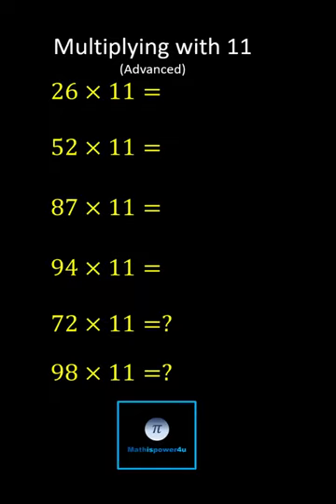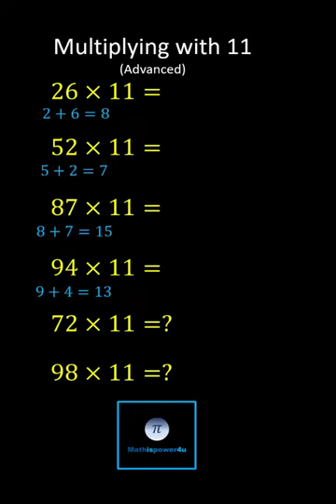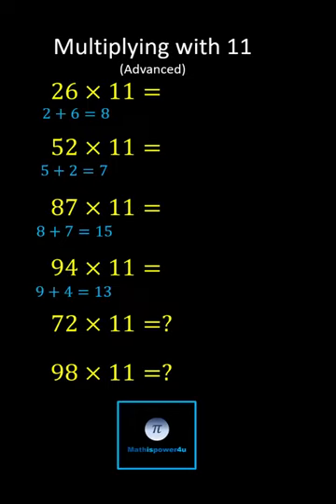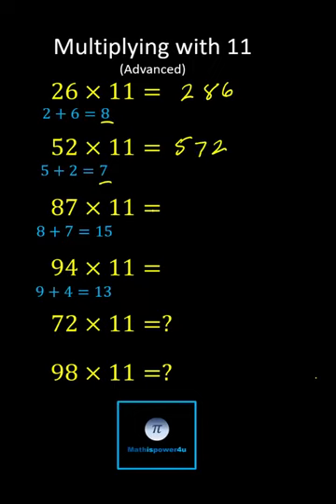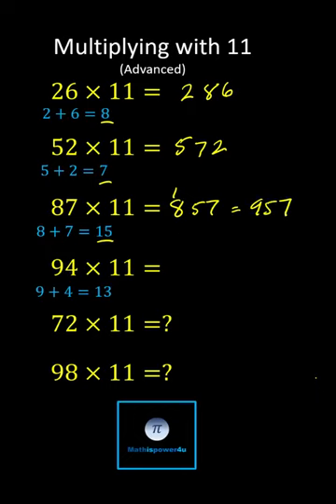Pattern Multiplying a 2 Digit Number by 11 (Advanced)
This video explains a short to find a product when multiply any two digit number by 11.